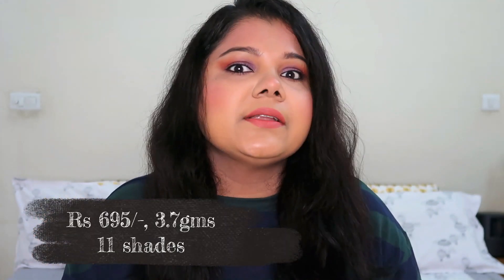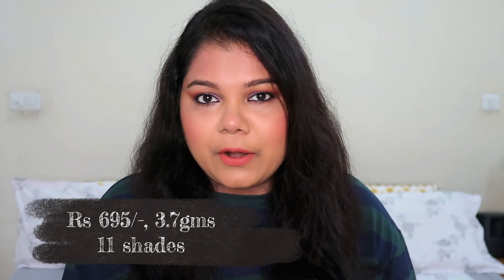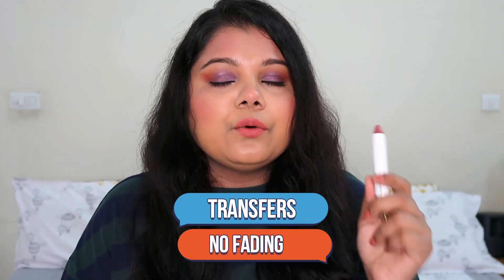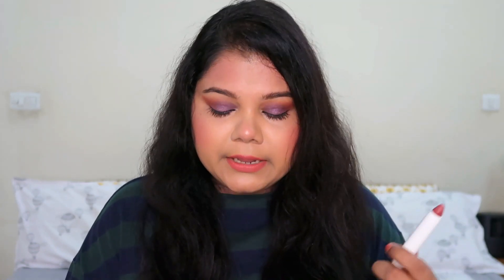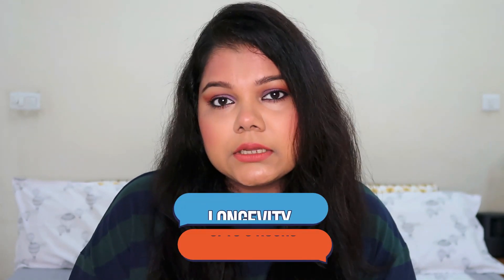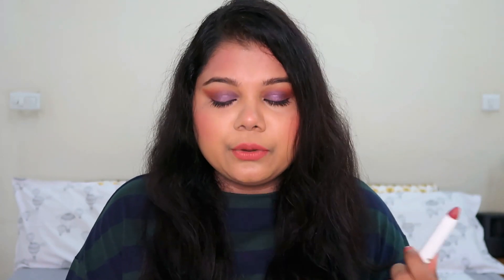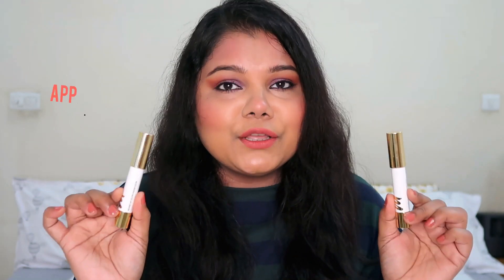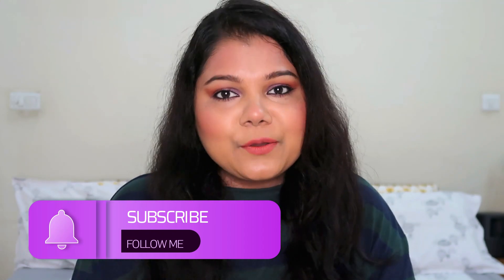*NEW* MYGLAMM PERFECT CURVES MATTE LIP CRAYON REVIEW AND SWATCH I CAN'T MISS THESE!! MASK PROOF !!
Hello everyone

 OR

(GET ADDITIONAL Rs 150 CREDIT)

Shades swatched
Debutante
Biscotti
Passion Passion
Bourbon Candy

To save 30% on ur order on Colorbar website click on the mentioned
(1or 2 products 20% , 3 products 22% , 4 products 26% , 5 or more products 30%)

, USE CODE anjanareddy in the option clovia partner code (get 5% discount) & USE CODE CLGTAPR10 in the option Having coupon code (get 10 % off) SO USING BOTH THE CODES YOU GET 15% off YOUR COMPLETE CLOVIA ORDER.)